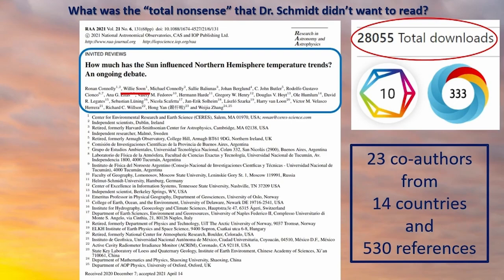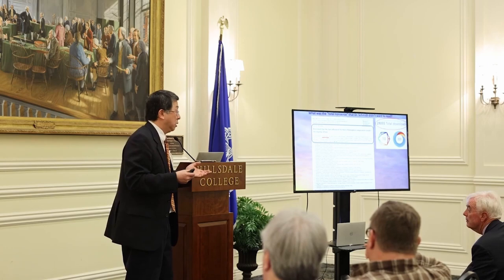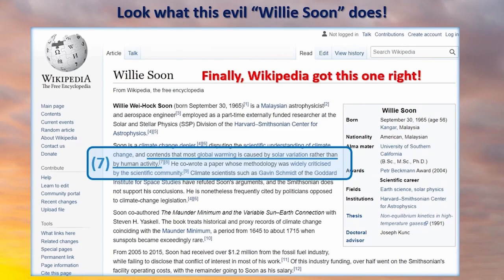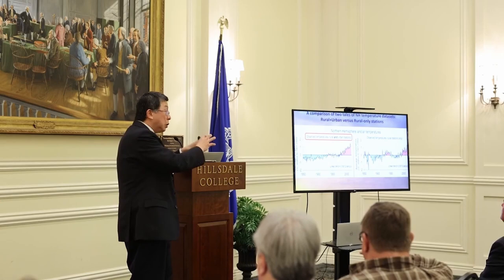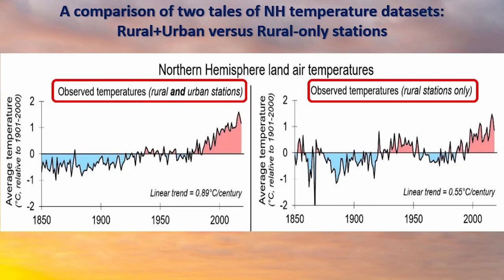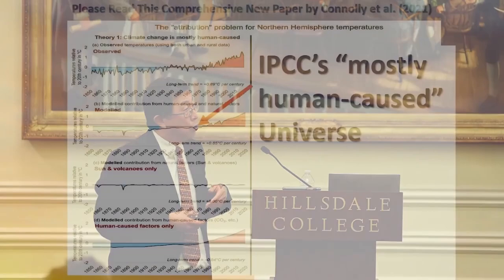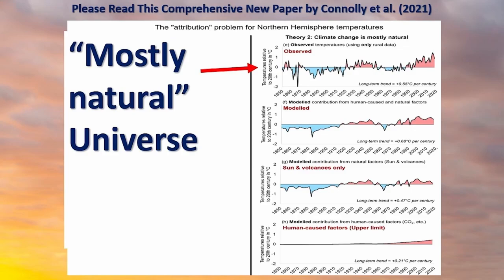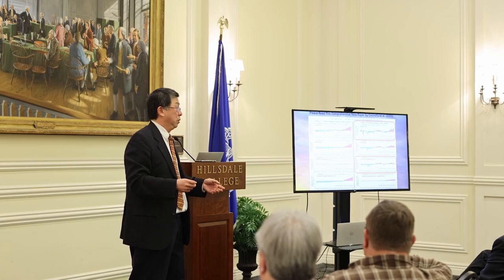How much of a role does the Sun play in climate change?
The UN’s Intergovernmental Panel on Climate Change (IPCC)’s most recent 6th Assessment Report (AR6, 2021) concluded that the global warming since the 19th century is mostly human-caused. The reports explicitly ruled out the possibility that solar activity was a major factor.

However, a few weeks before the IPCC report was published, an independent and comprehensive scientific review was published in the peer-reviewed journal, Research in Astronomy and Astrophysics. This review suggests that solar activity could potentially explain most of the global warming since the 19th century. Dr. Willie Soon, a co-author of this review, talks here about possible reasons for the different scientific opinions.

Clip taken from Dr. Soon’s April 11, 2022 talk in Washington D.C., “The Weaponization of Science: Politics, Vilification, and the Climate Debate”.

Relevant links:
⭐ The “How much has the Sun influenced Northern Hemisphere temperature trends? An ongoing debate” peer-reviewed paper referred to in the clip can be downloaded
⭐ To access the latest IPCC reports, please visit their The most relevant IPCC report is Working Group 1 (WG1)’s 6th Assessment Report (AR6).

Youtube's policies emphasize that when providing educational, documentary, scientific or artistic content discussing climate change, context for any such disagreements should be provided.
To access the latest IPCC reports, please visit their